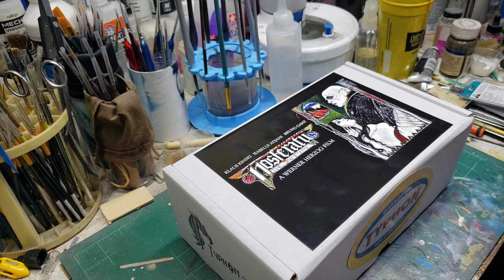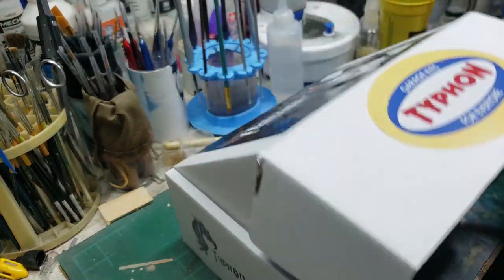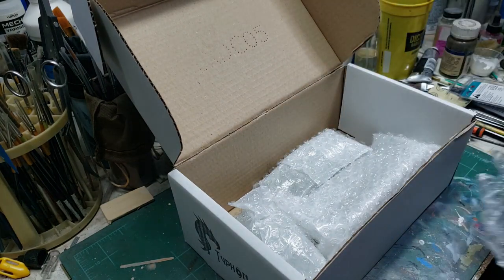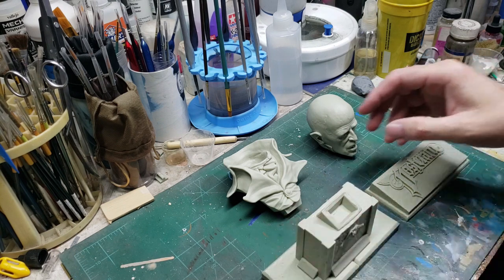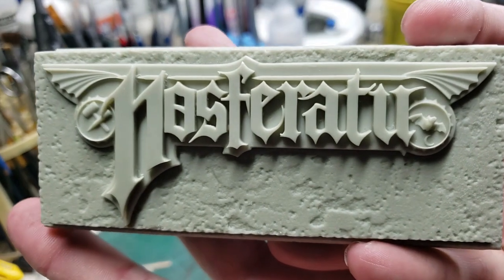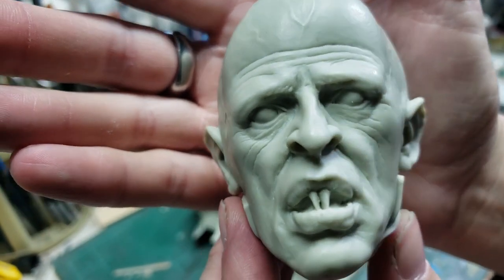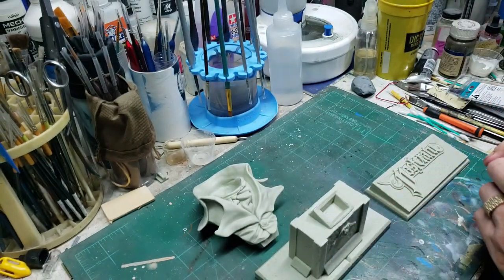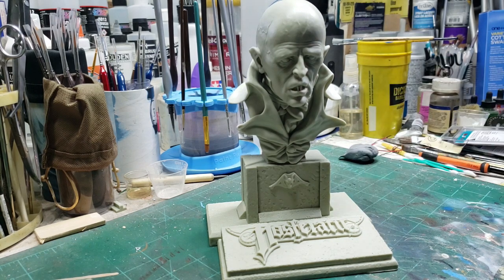Typhon Studios Nosferatu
Reviewing the 1/3 scale Typhon Studios Nosferatu The Vampyre bust.Sculpted by Kent Kidwell,Michael White& Typhon Studios.

Links /Friends of the channel